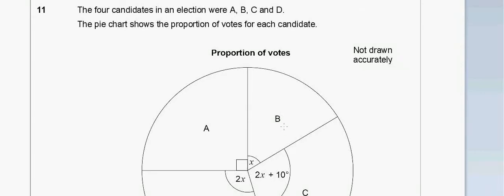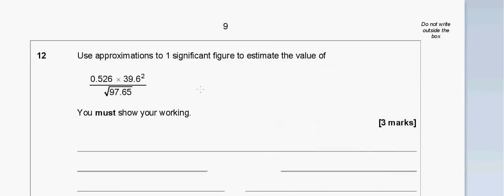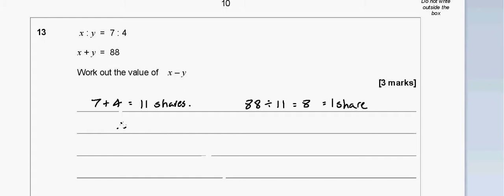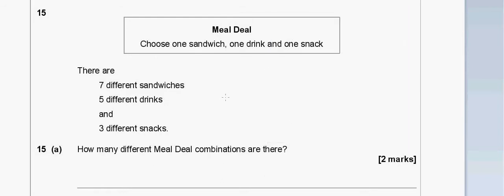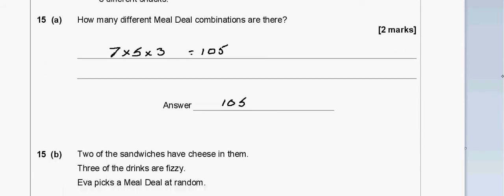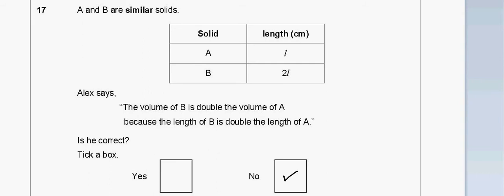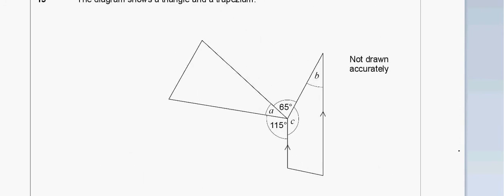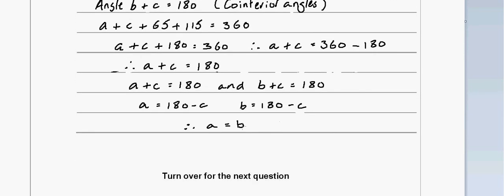Exam Set 1 Paper 1 B